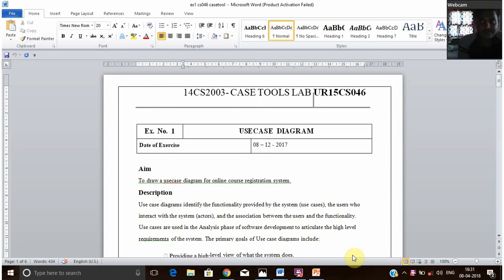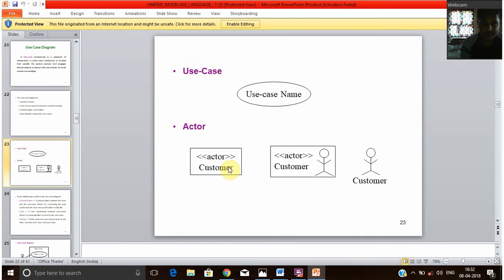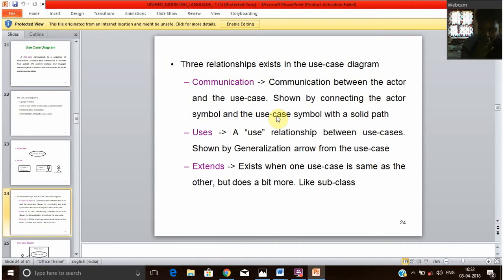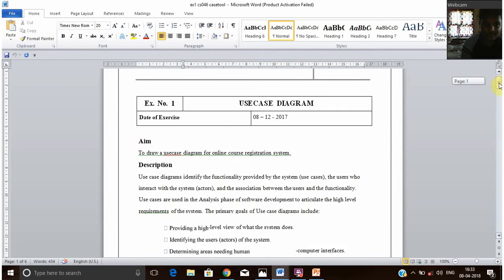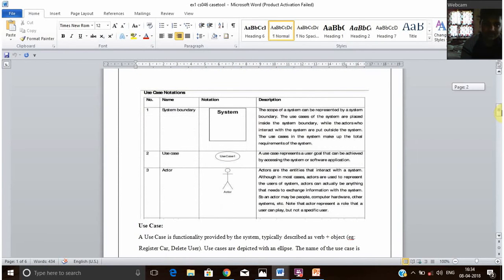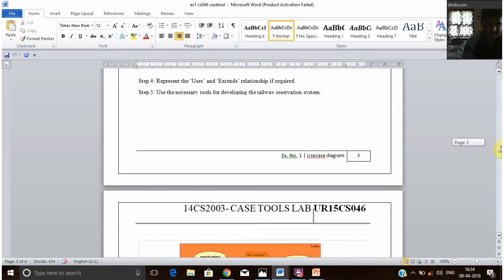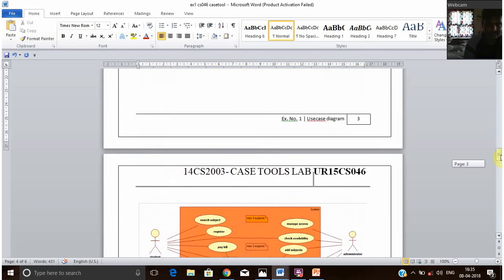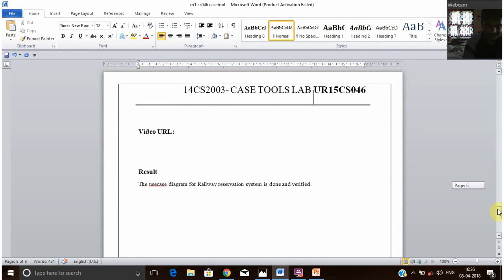CASE TOOL LAB1